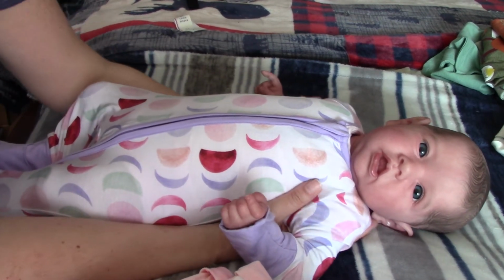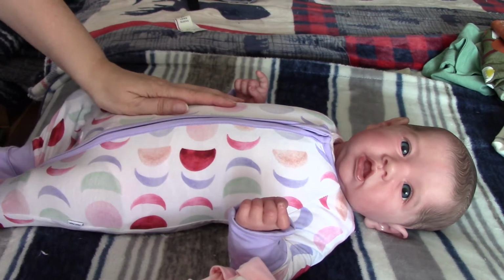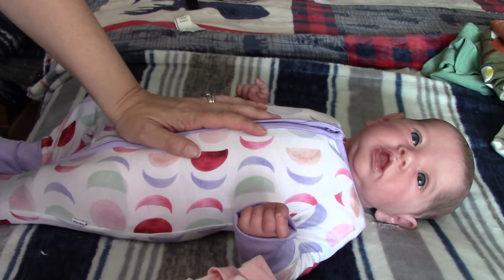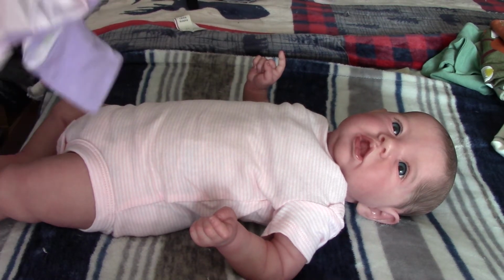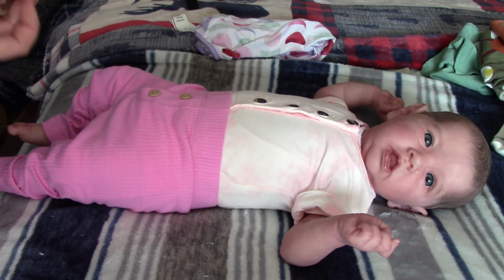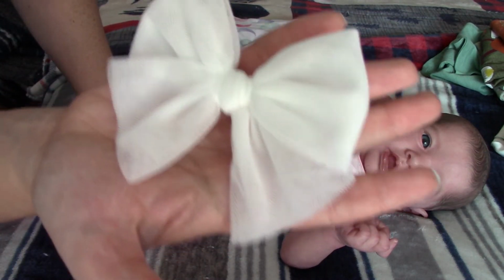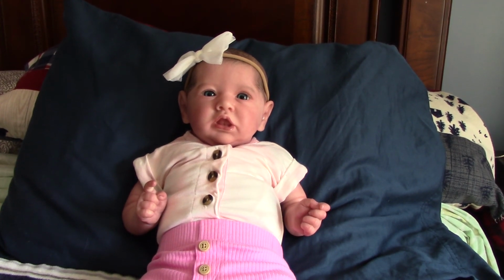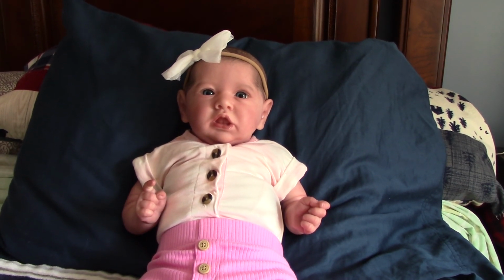Better be safe than sorry! ( Life update w reborn baby Mia ( Saskia by Bonnie Brown)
Thank u all for watching!!

Leslie

* Get 5.00 OFF on your first Lou Lou and Co order when you buy with my